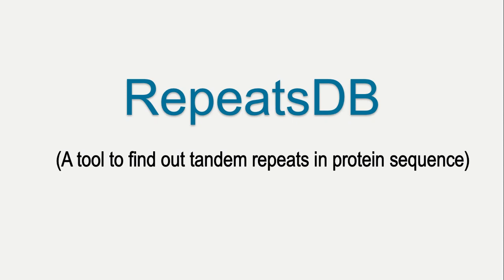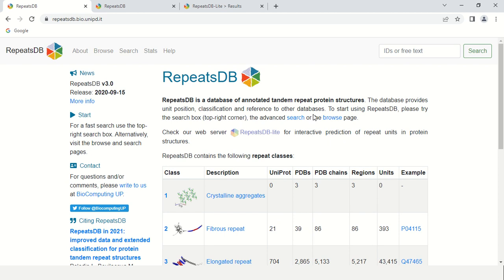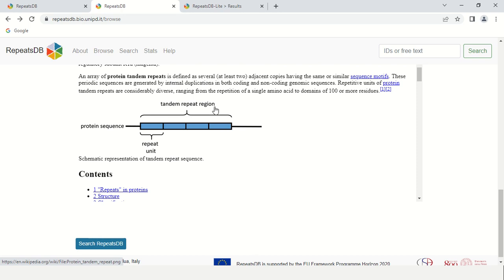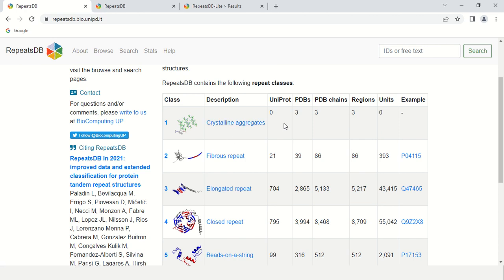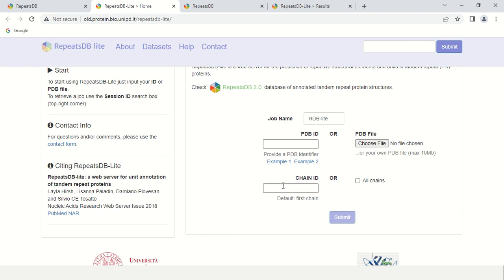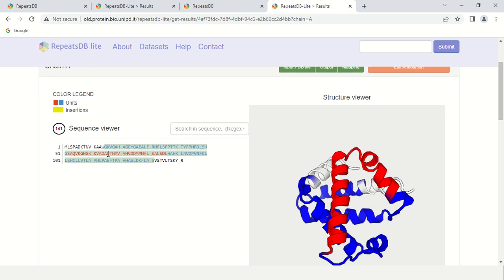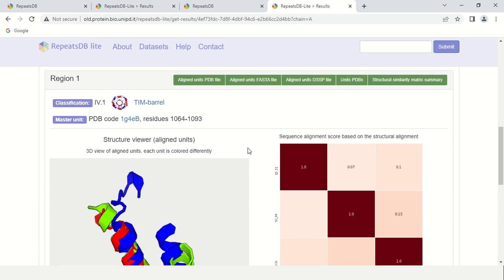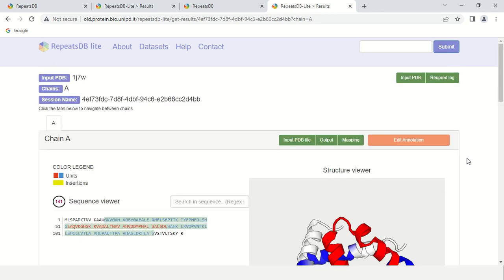How of find tandem repeats in proteins | Repeats DB | Bioinformatics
In this video you will learn how to find tandem repeats in proteins using Repeats DB tool.